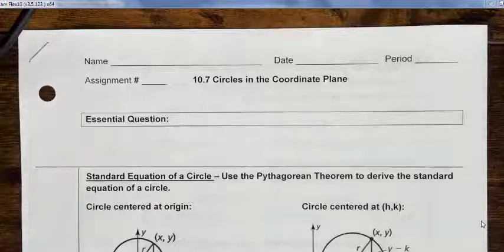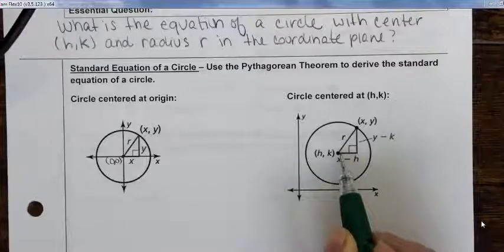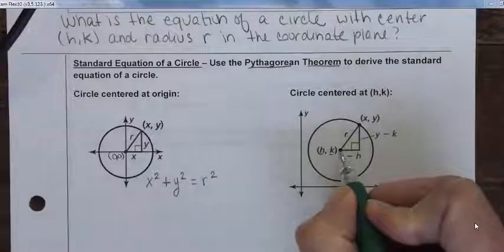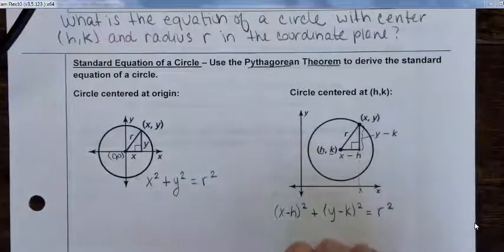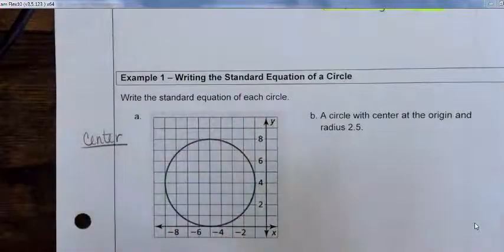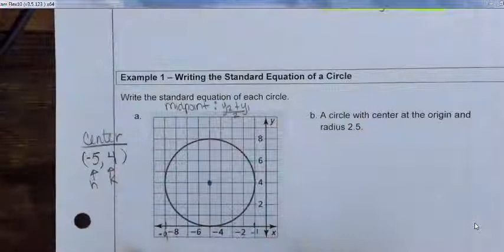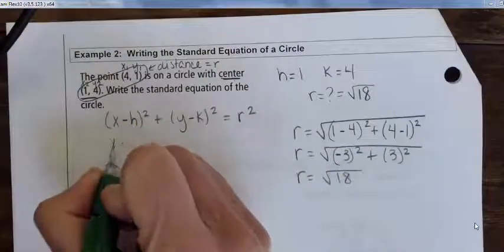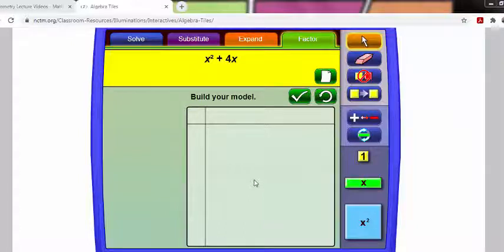10 7 Circles in the Coordinate Plane day 1